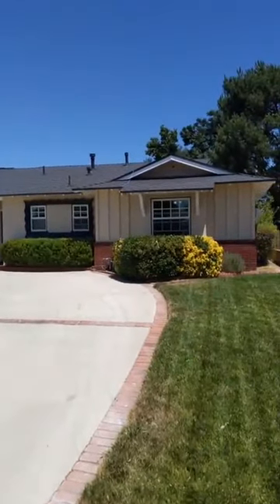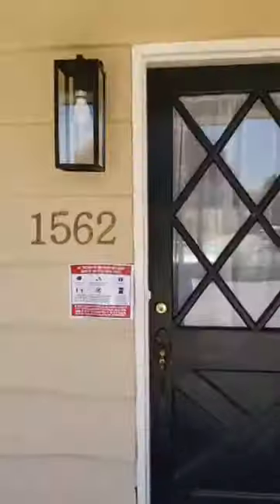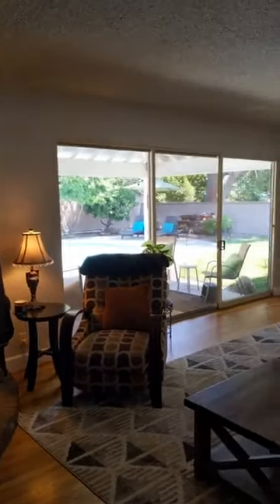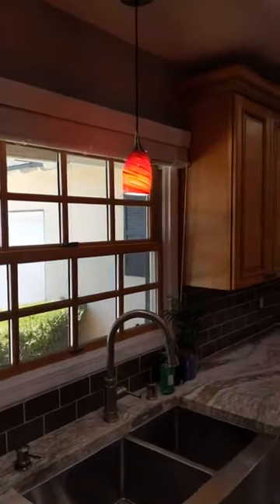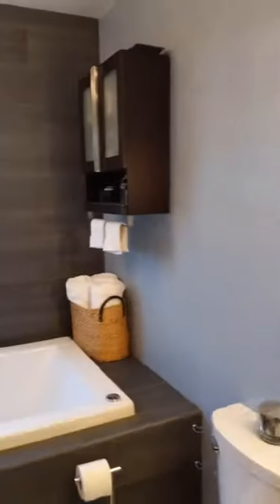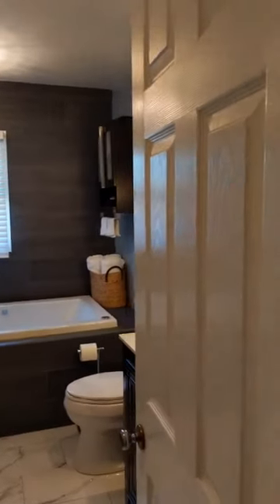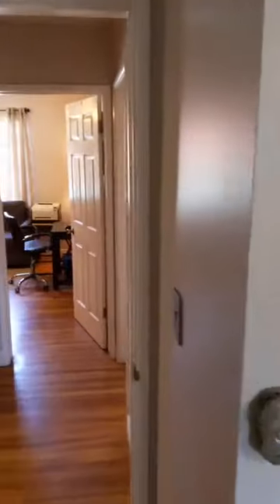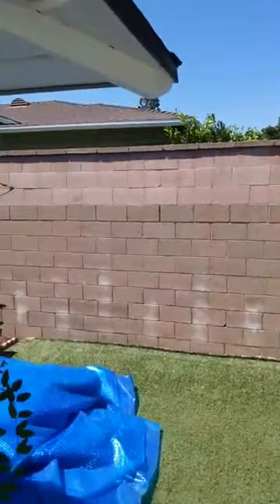PICTURE PERFECT Charming Claremont Ranch Home - 1562 Mural Drive, Claremont CA 91711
🏡🎈Charming California Ranch style home in Claremont, CA🎈🏡
Claremont offers scenic views of the foothills quiet, tree lined streets, and top notch public school. Properties in this portion of Claremont were largely built in the 50s, 60s and into the early 70s. Most of these properties are high quality, well built homes on lots that are a bit larger then other parts of Claremont.

🏡 ~1,820 SQ. FOOTAGE
🛏 3 BEDROOMS
🛁 2.5 BATHROOMS
🚘2  GARAGE

🔎Searching for your next home?
🔎Looking to see what your home is worth?
DRE01996251

COVETED CLAREMONT HIGHLANDS NEIGHBORHOOD. Absolutely gorgeous & charming Olin/Lewis Home sited in prime Sumner Elementary School District. This 1-story Ranch-Style home has superb curb appeal with circular driveway, newer roof, & beautiful landscape. Inside enjoy gleaming oak hardwood floors, custom lighting, abundant built-ins/storage, etc. Newly renovated custom top-shelf kitchen features Cambria "OakMoor" quartz counters, stainless steel appliances and eating area. Great room effect to living/family & dining areas boasts 2 brick character fireplaces. Central air & forced air heating. Indoor laundry room with sink. Huge yard block wall fenced features swimming pool, expansive covered patio, grassy landscape, and Mountain Views! Perfectly nested on the quiet "curved" street block of Mural Drive. A Gem inside & out!